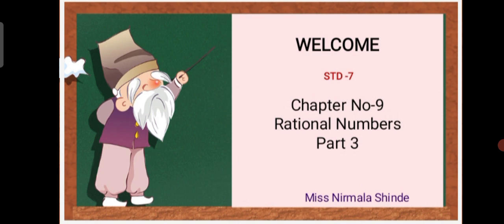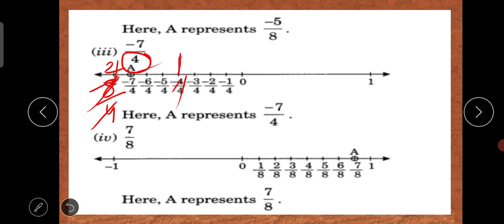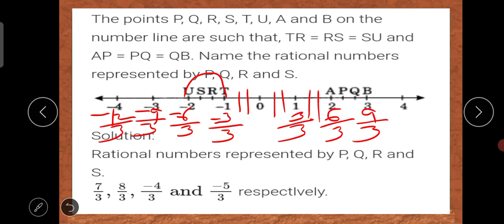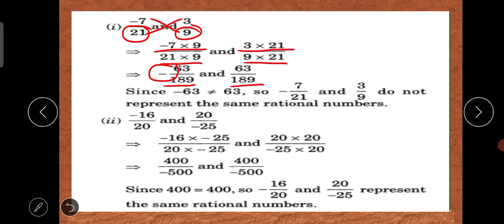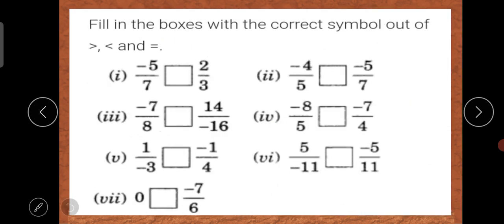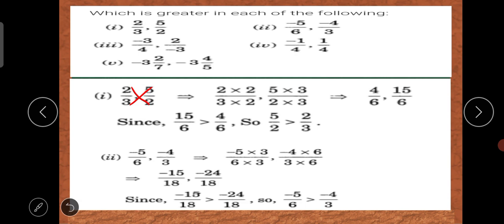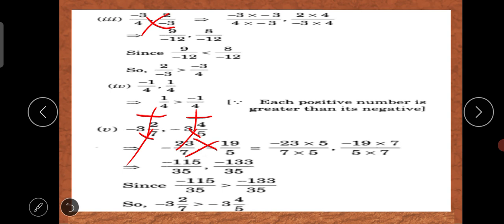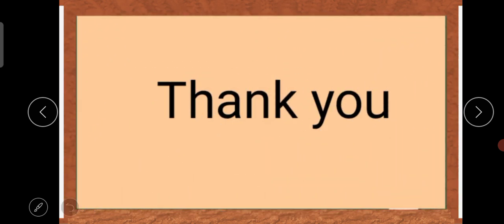Std-7 Chapter No-9 Part-3